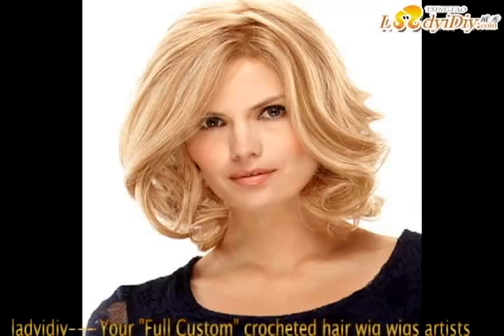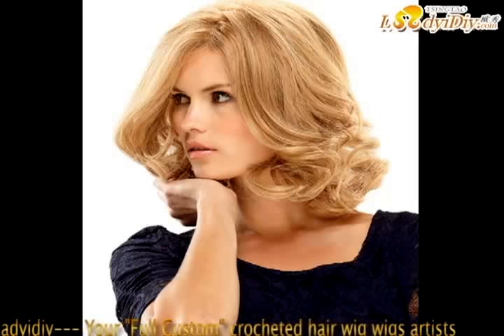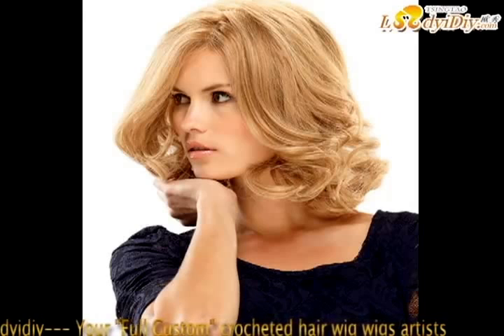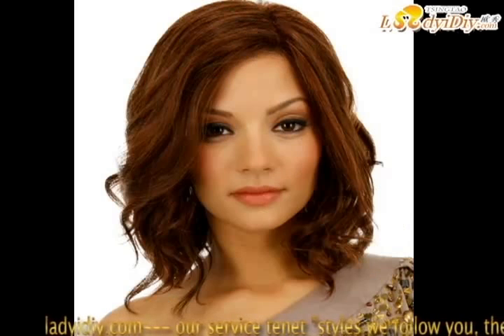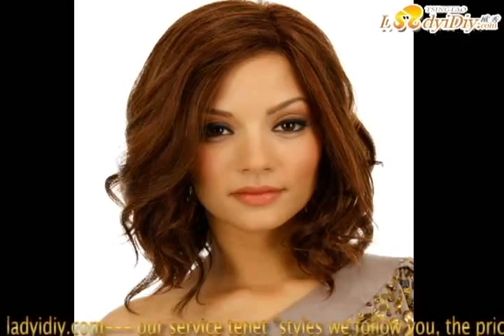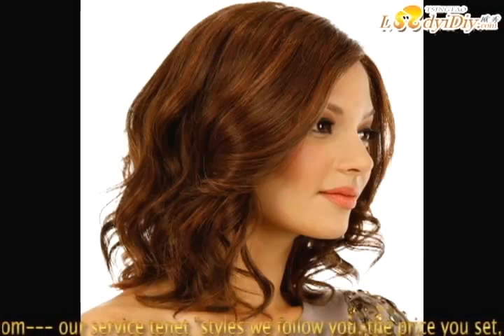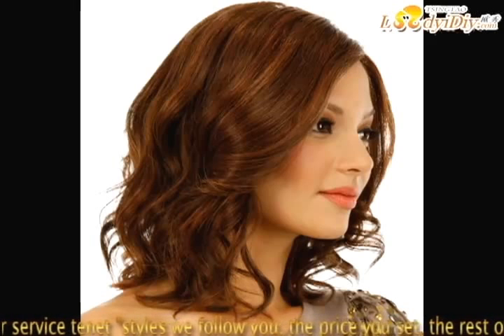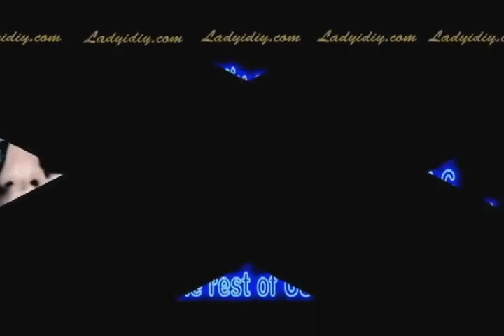62--4.5.2 Ladyidiy--How to deal with the human hair crocheted wigs, —the second part